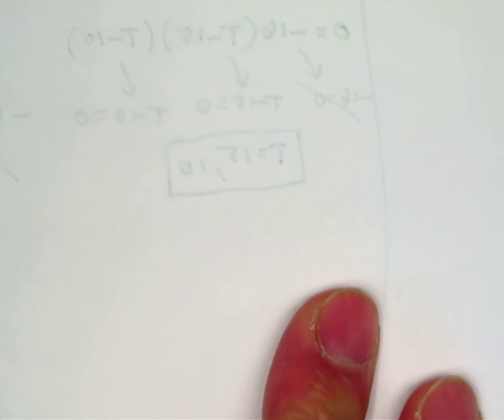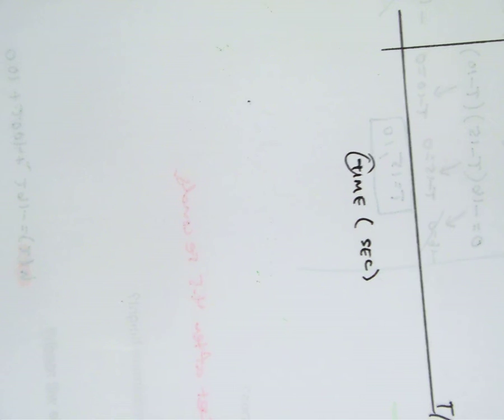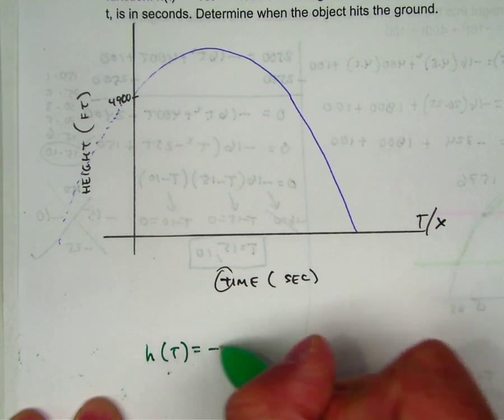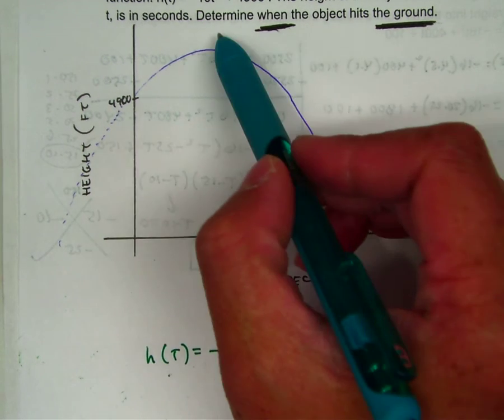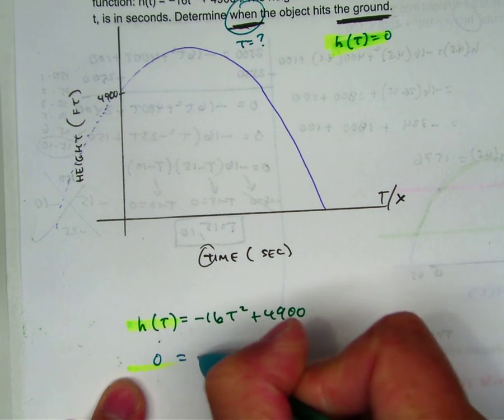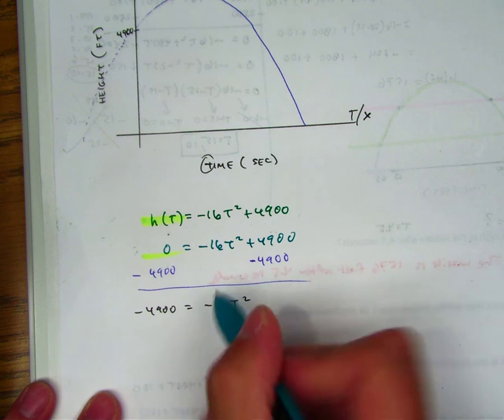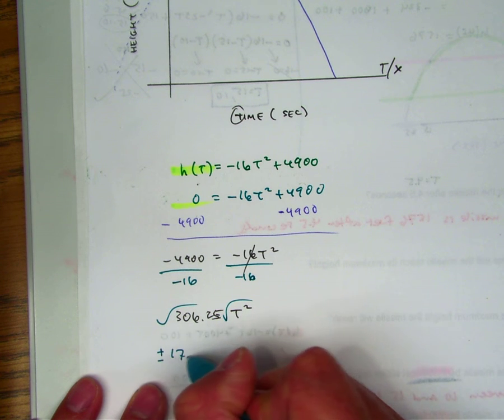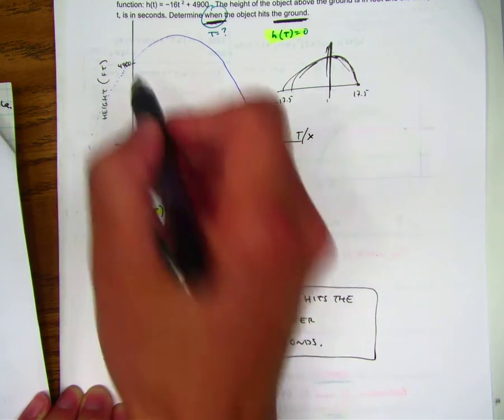projectile motion worksheet #2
Google Doc blank